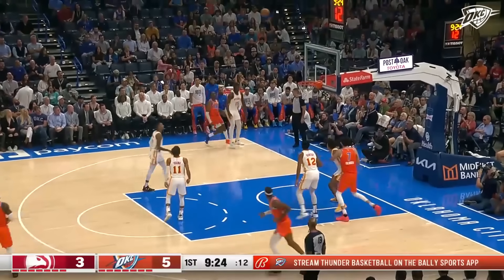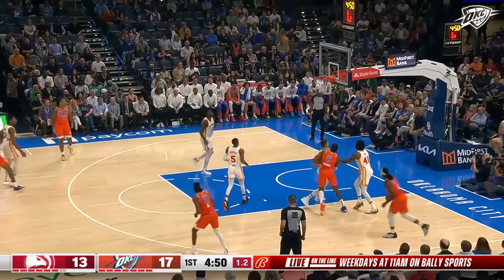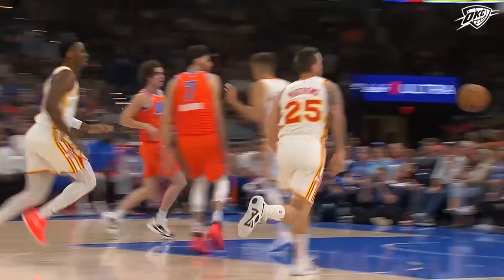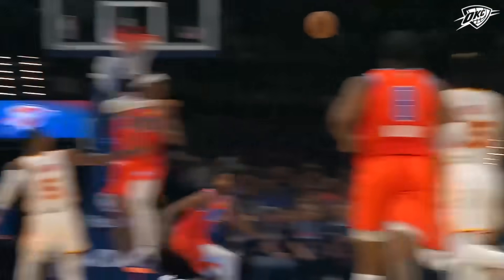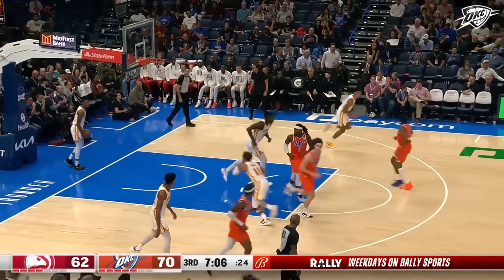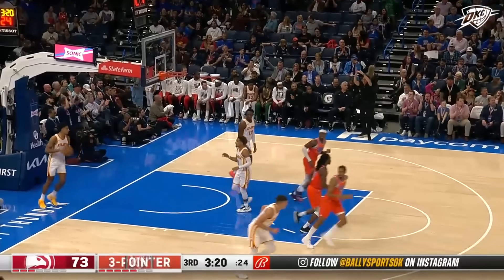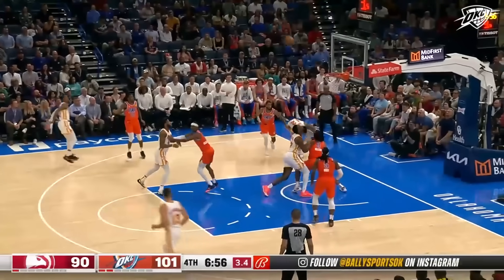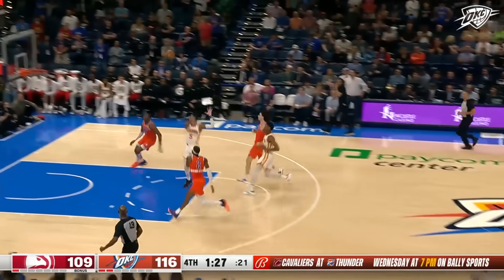OKC Thunder vs Atlanta Hawks | Game Highlights | November 6, 2023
0:00 First Quarter
2:43 Second Quarter
5:43 Third Quarter
9:33 Fourth Quarter